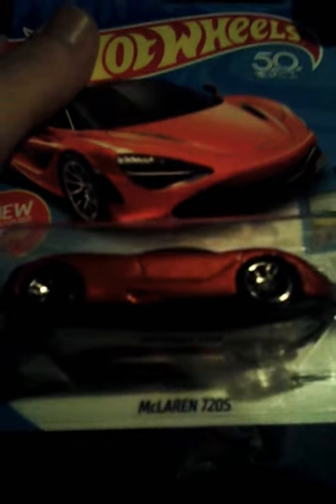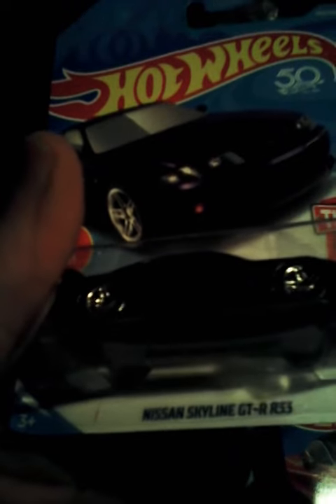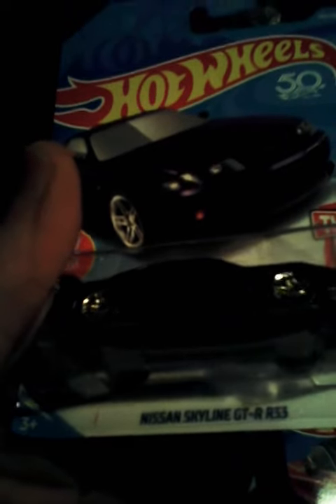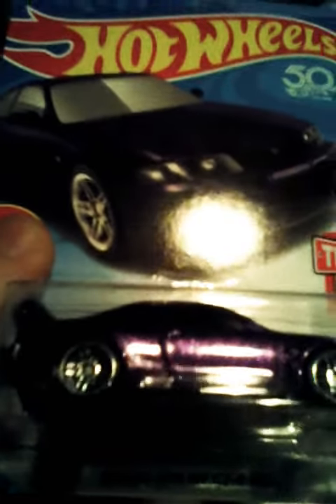Dollar store pickups.